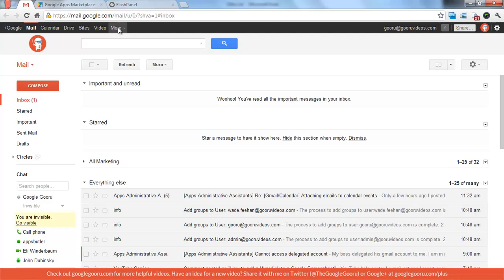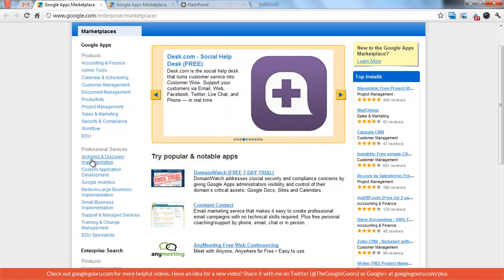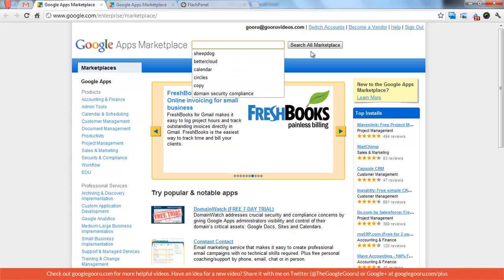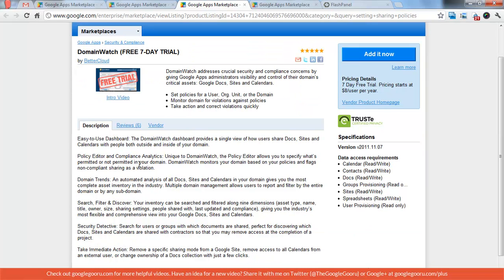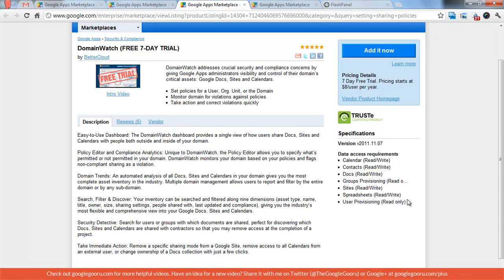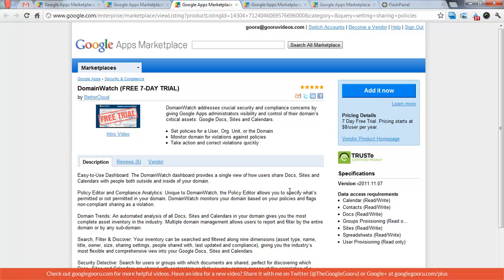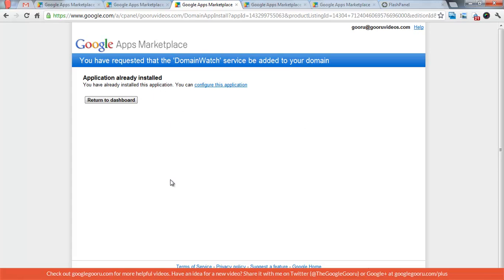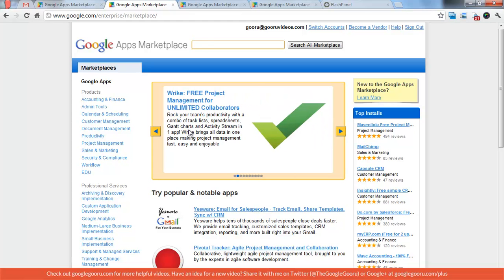Guide to Navigating the Google Apps Marketplace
Have you ever used the Google Apps Marketplace? There are a lot of great 3rd-party solutions that extend and enhance Google Apps. They almost all offer free trials too, so it's definitely worth checking out.

To view this video on my website, visit the following